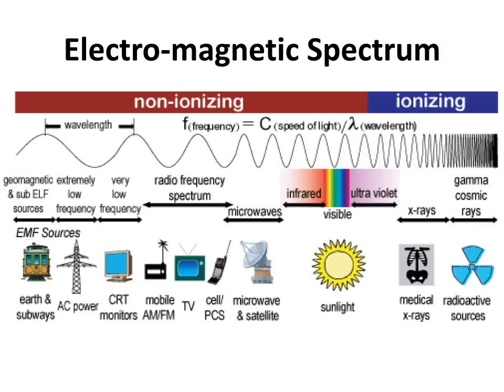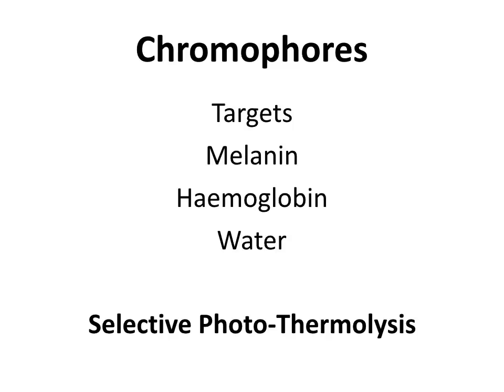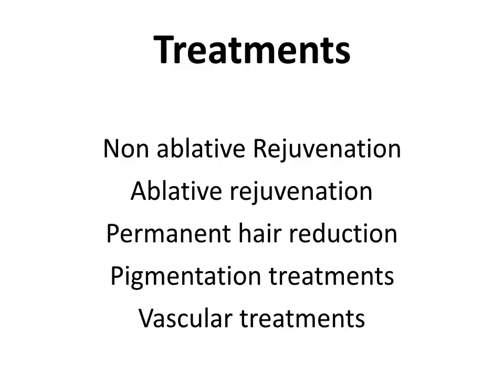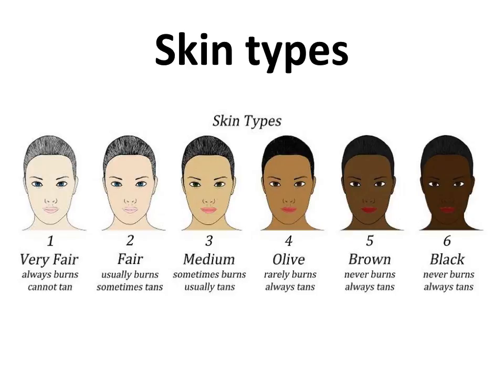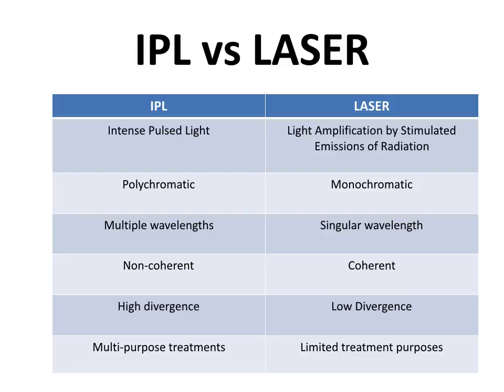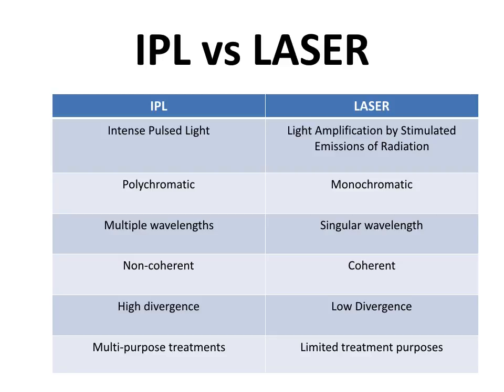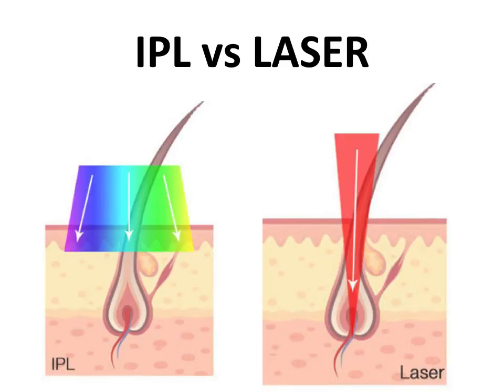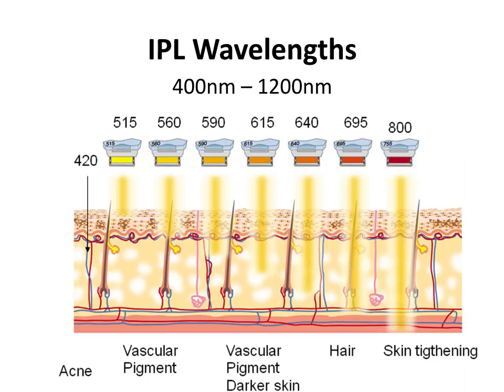IPL vs LASER